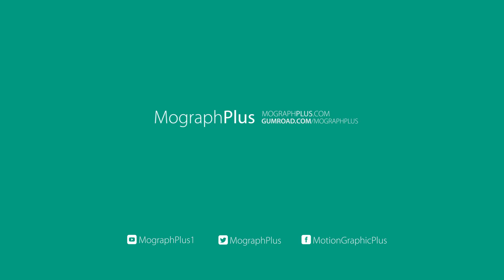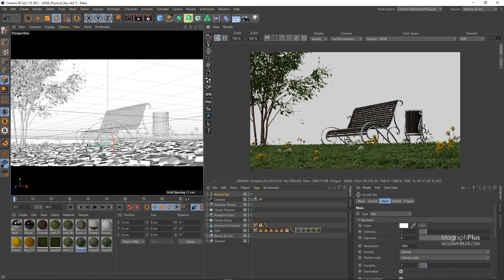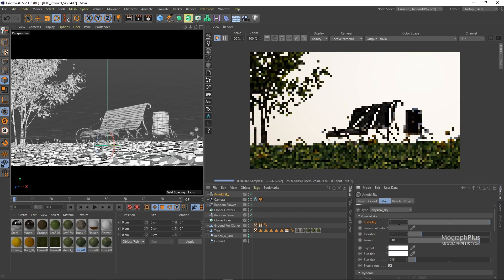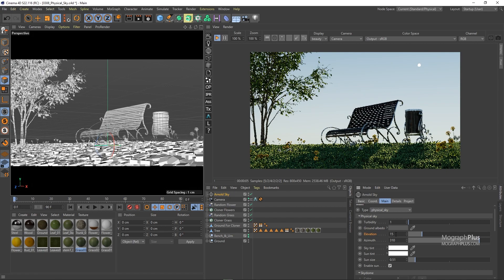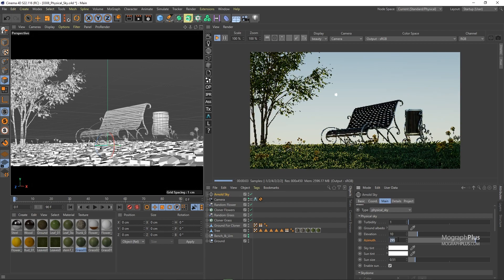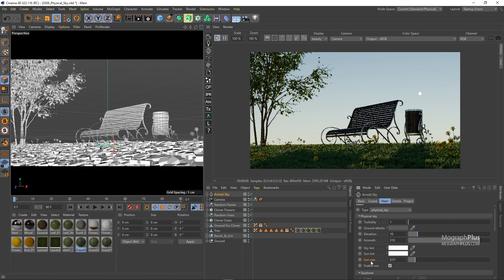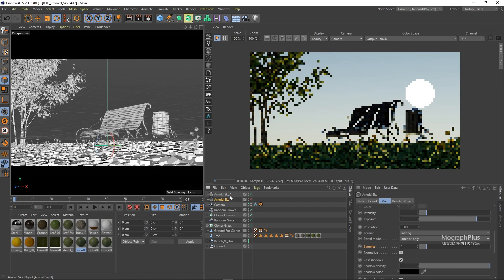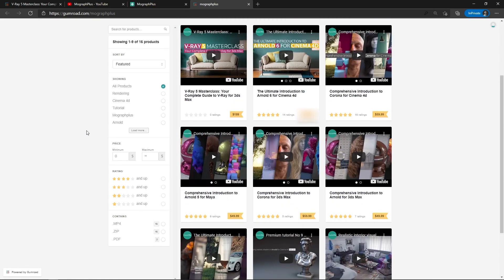Understanding Arnold's Physical Sky in Cinema 4d | Creating Realistic Sun & Sky Environments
In this video tutorial which is a free samples from our online course "The Ultimate Introduction to Arnold 6 For Cinema 4d",  we learn how to use Arnold's Physical Sky in Cinema 4d.